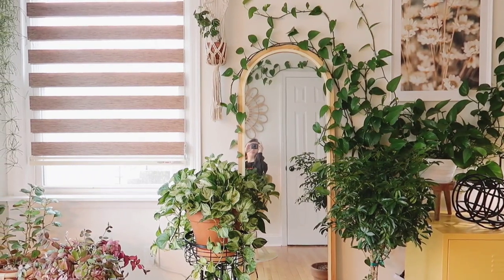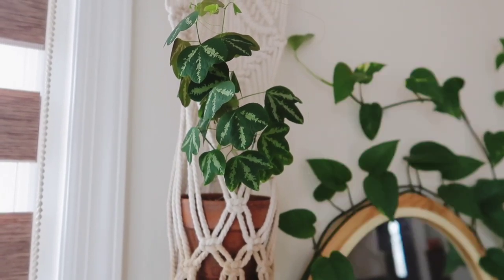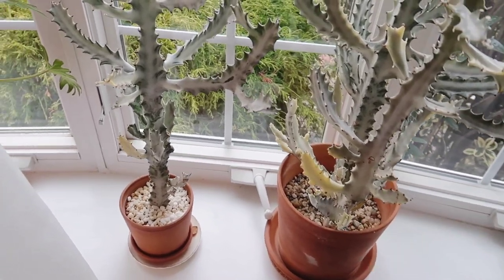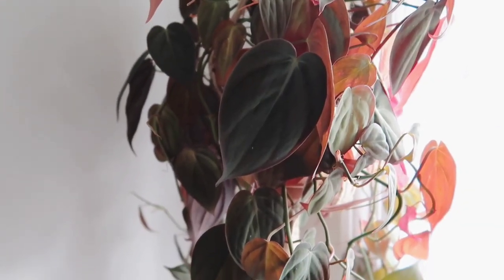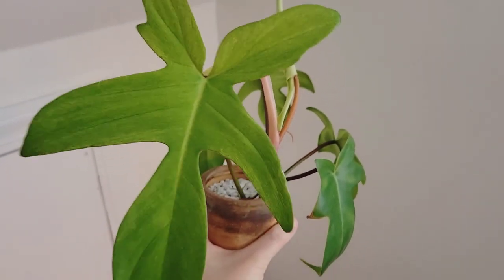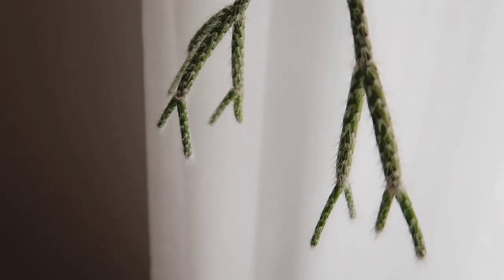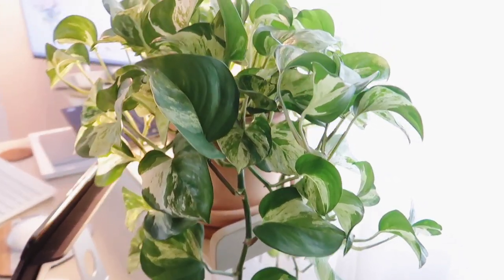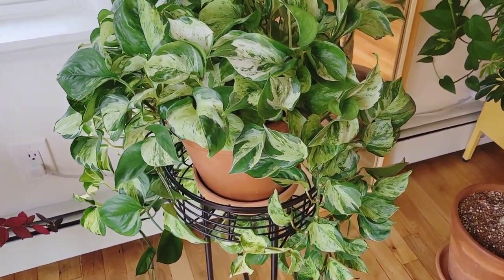7 Resilient Houseplants in My Collection